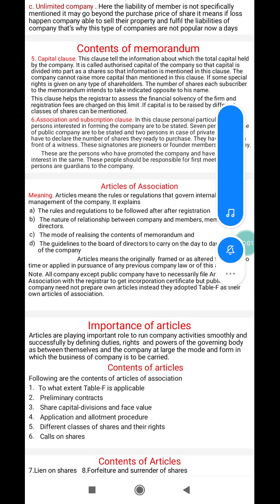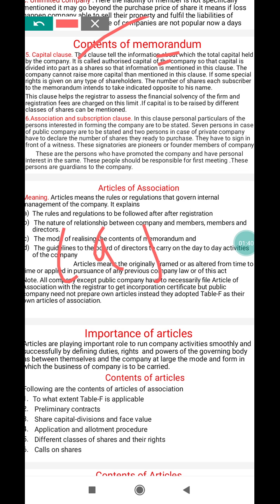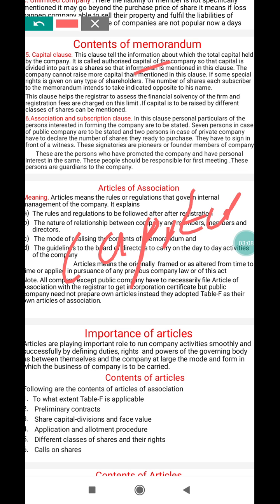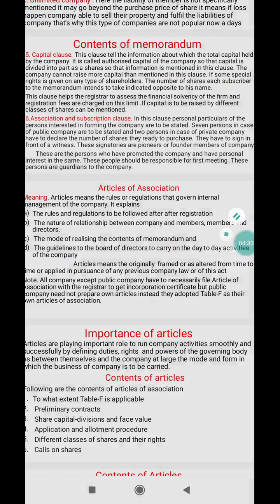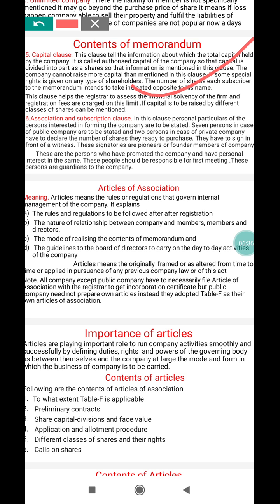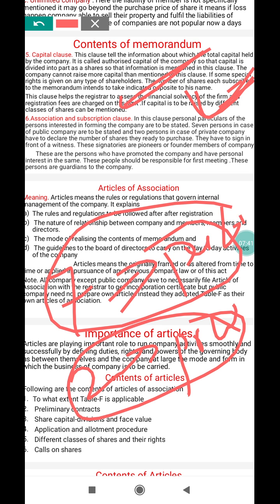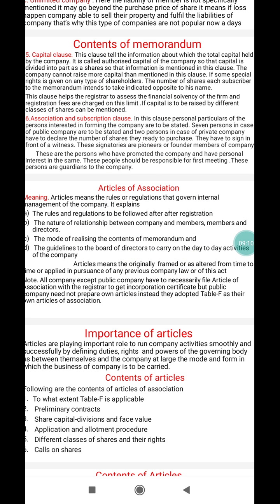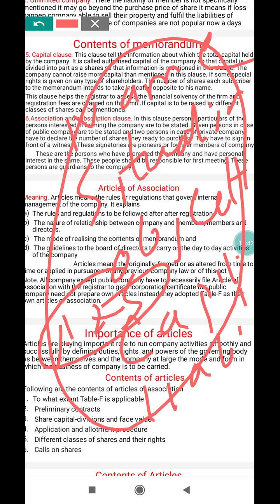Company Law and administration..Class 31.Bcom 1 sem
about capital... Association and subscription clause of memorandum of association